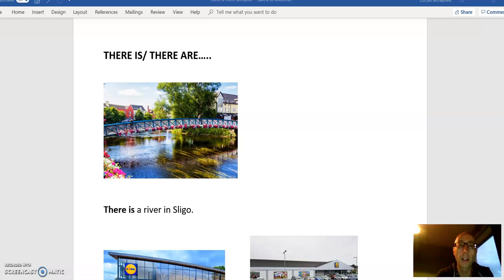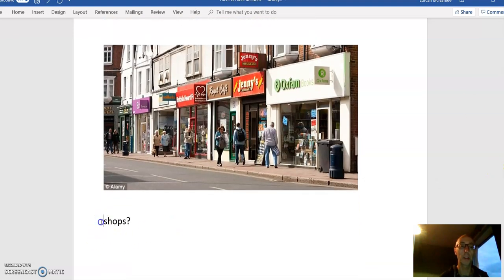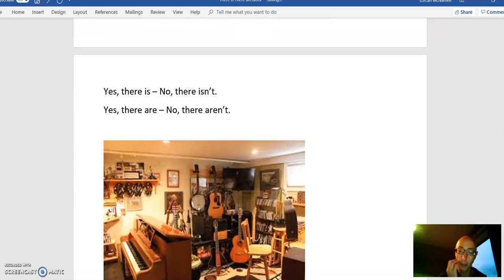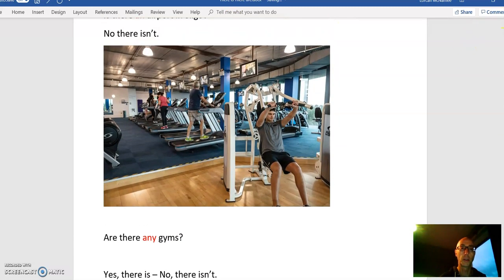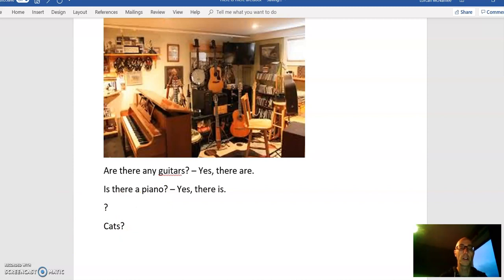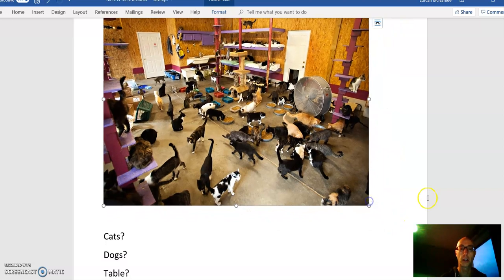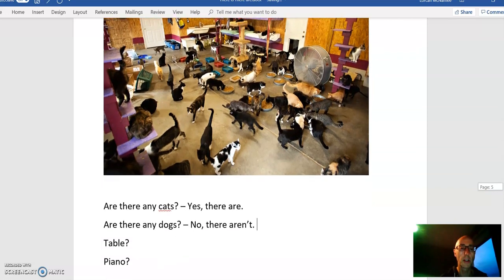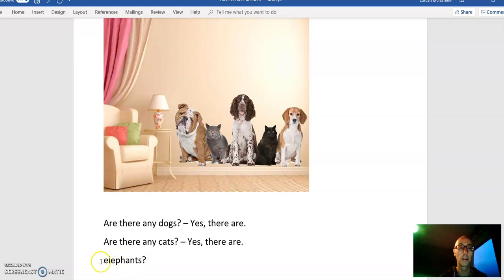There is/There are/ Is there?/Are there?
Using "there is" and "there are" and also asking questions with "is there?" and "are there?".